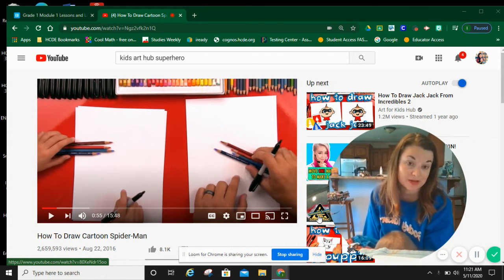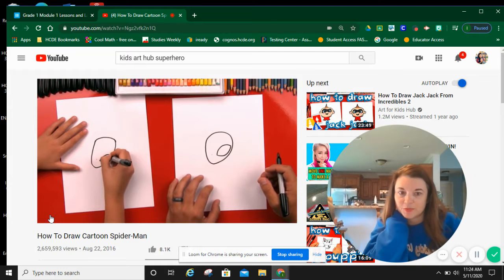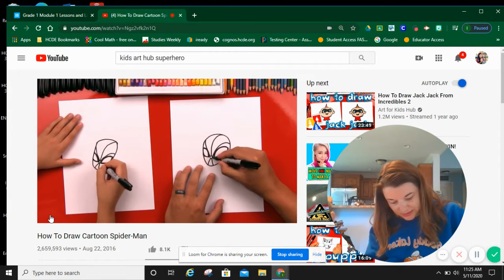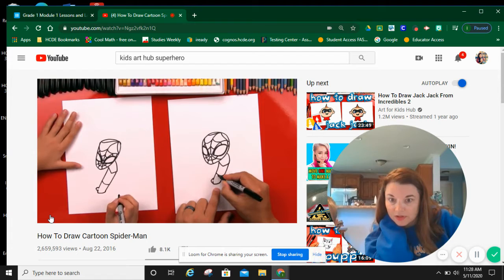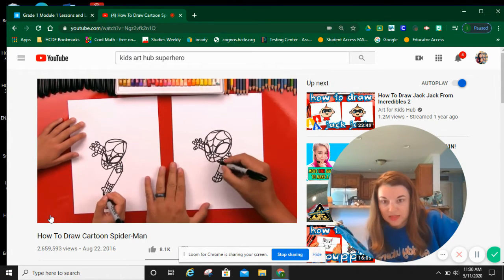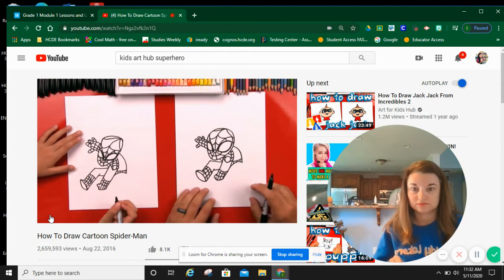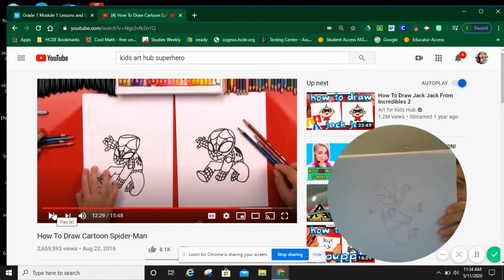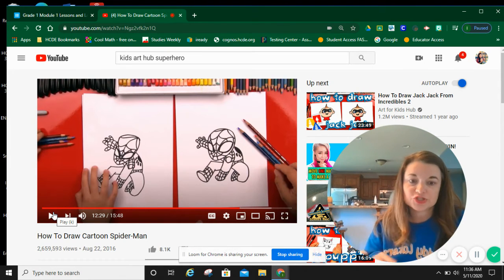Create your own superhero Day 1 example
Creating a comic book 1st grade day 1 lesson/ example